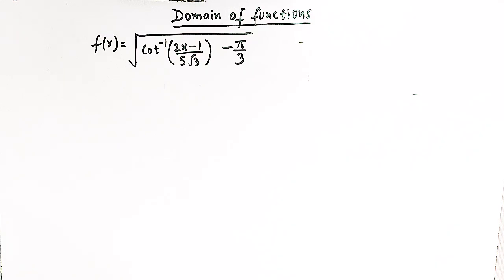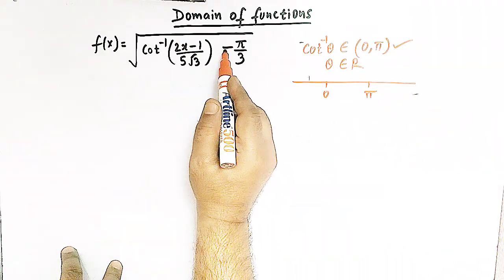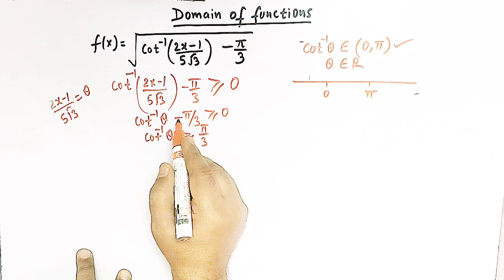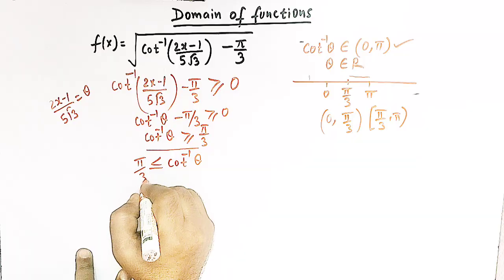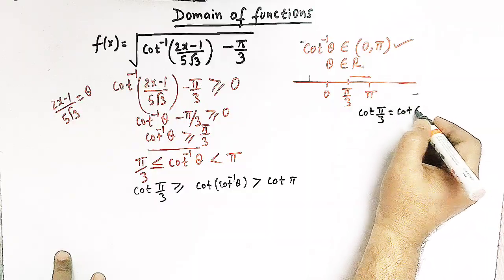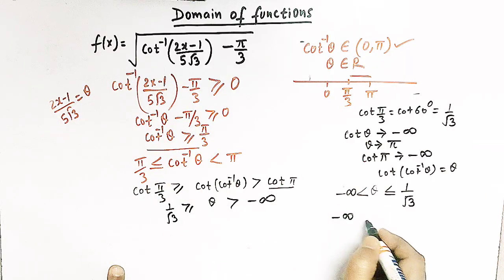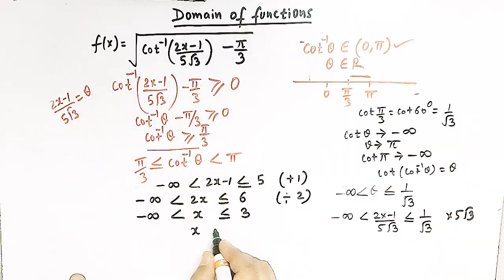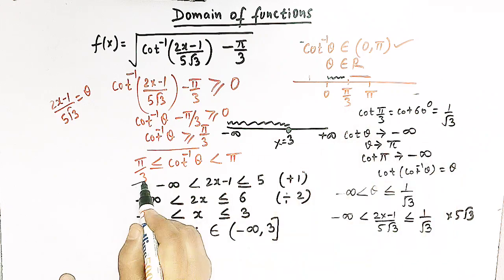How to find domain of functions _ Square root of inverse cotangent function.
Domain of inverse trigonometric functions.
Range of inverse trigonometric functions.
Principal value branch of inverse trigonometric functions.